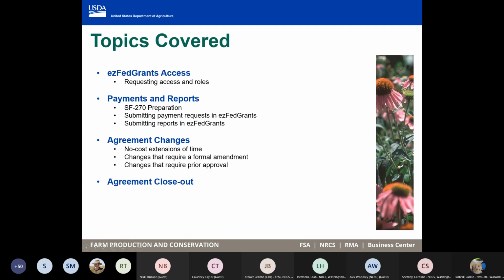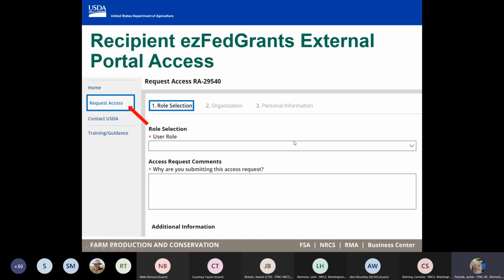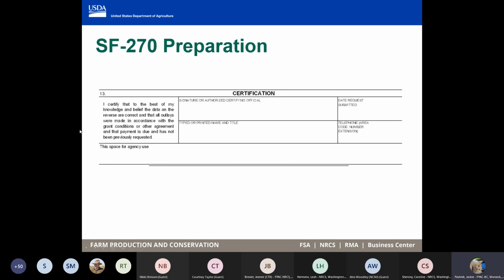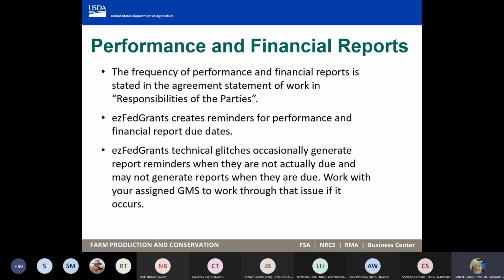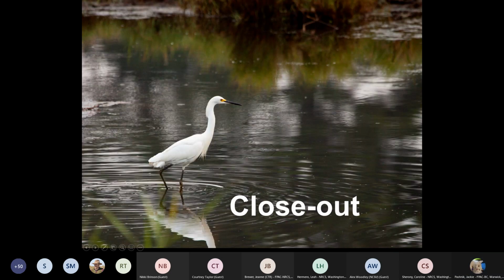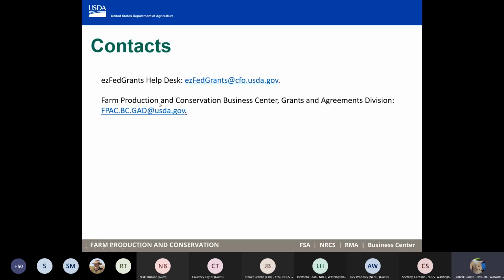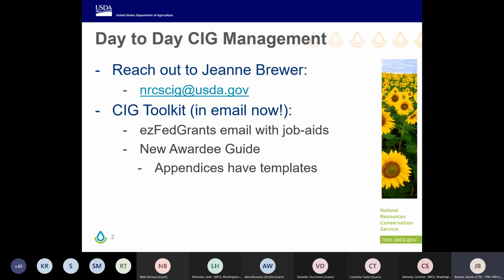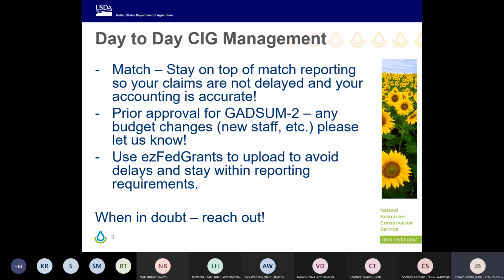CIG New Awardee Orientation DAY 1 20220223 131437 Second section